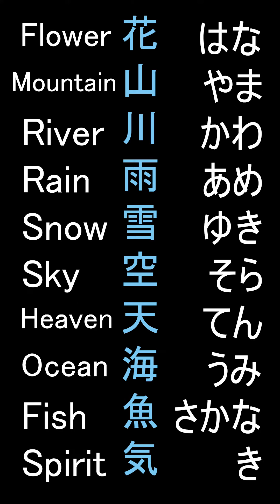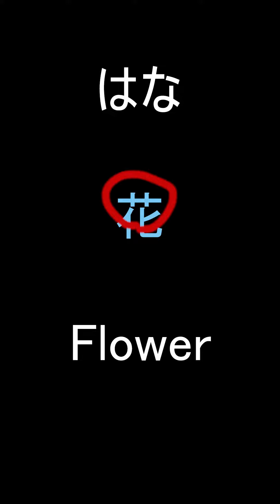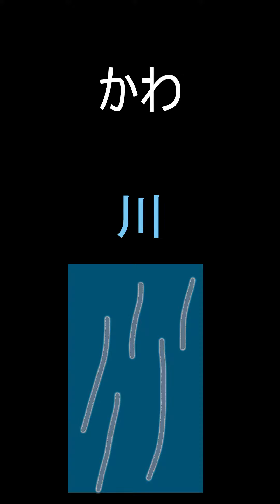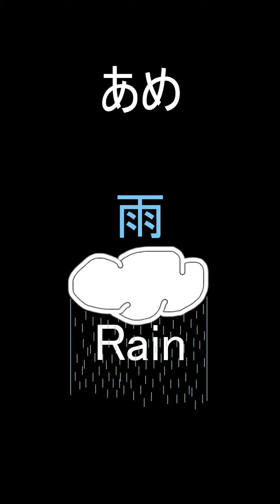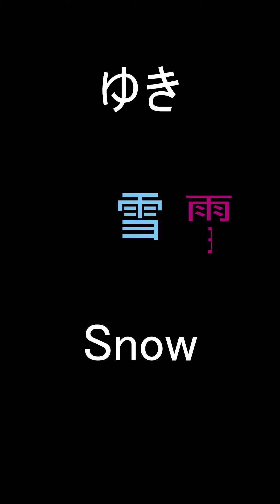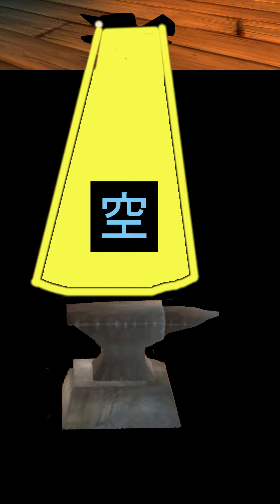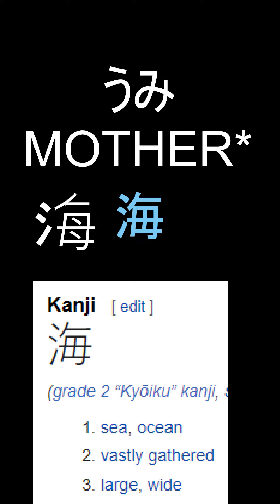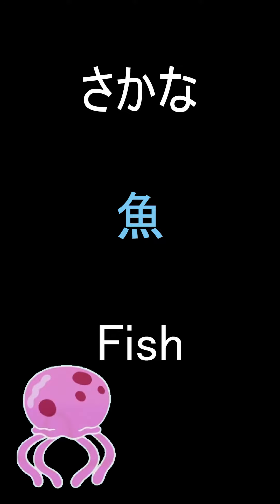10 Kanji/Day : Nature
Nature time, from mountains to fish.